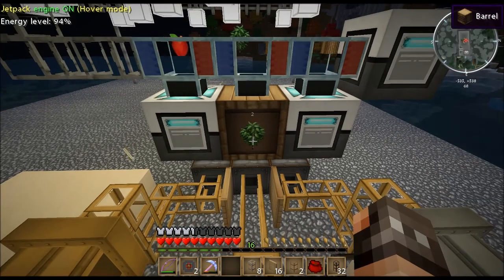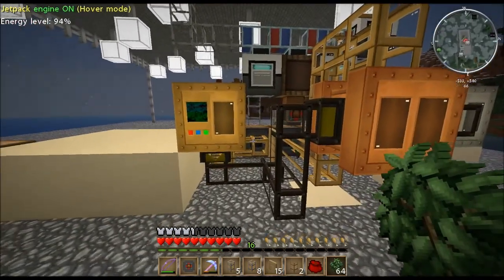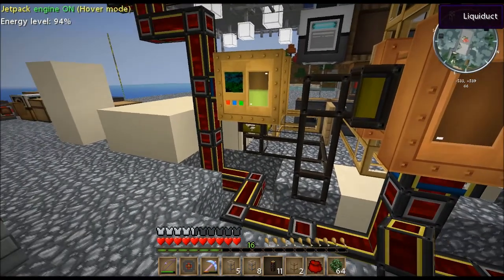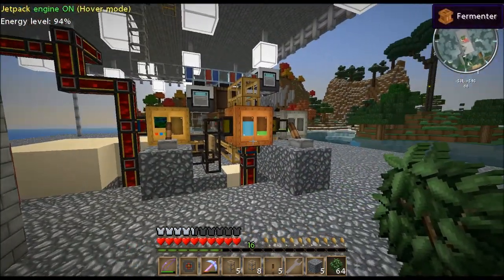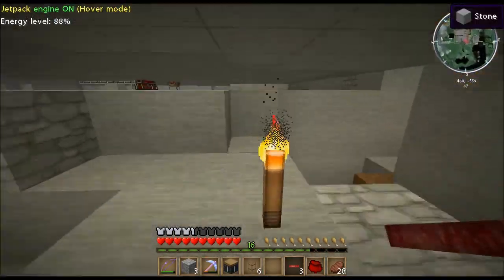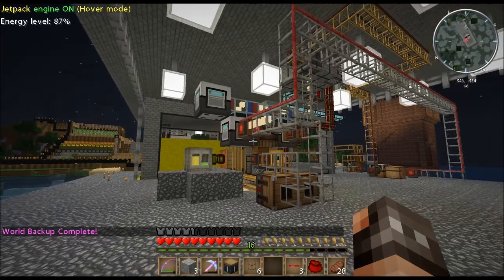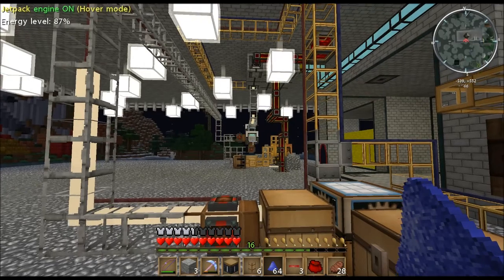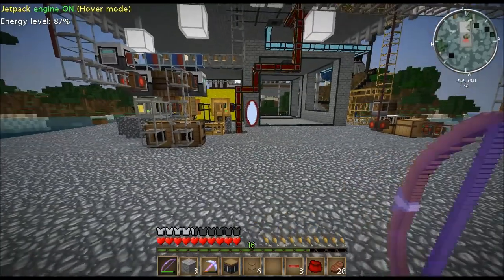FTB Ultimate pack ep 27 Mutifarm automation part 2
Part two of two for the farm automation